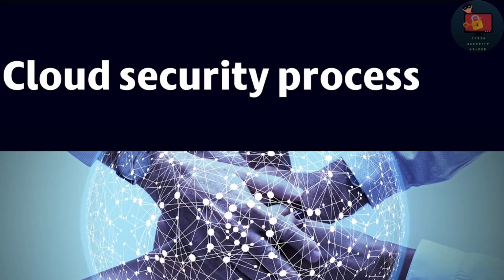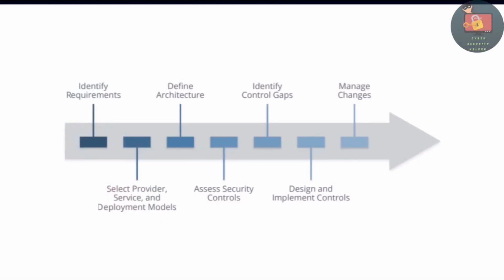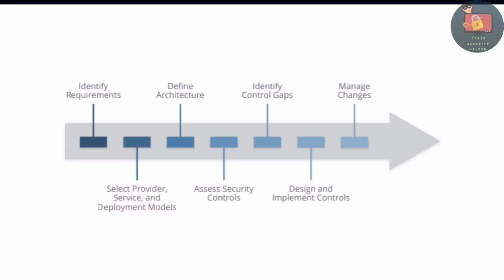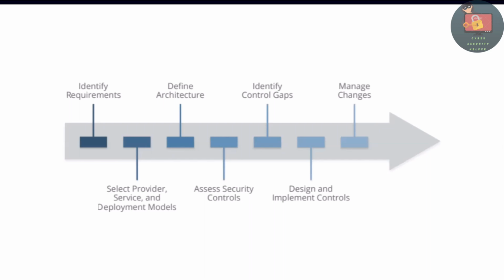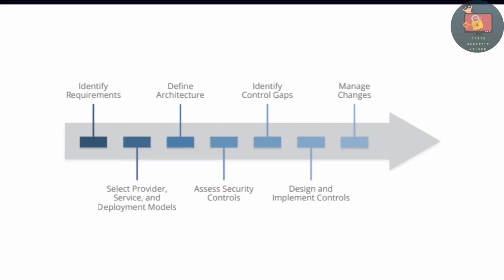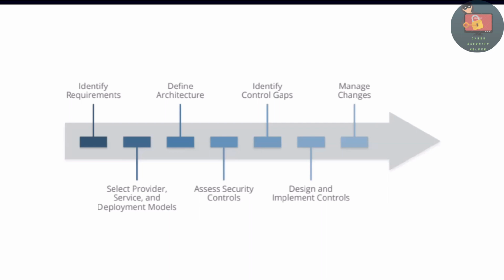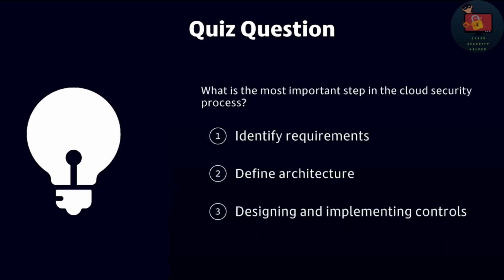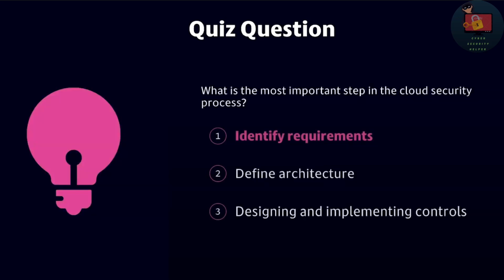(Module 1)24 Cloud Security Process CCSP 2023